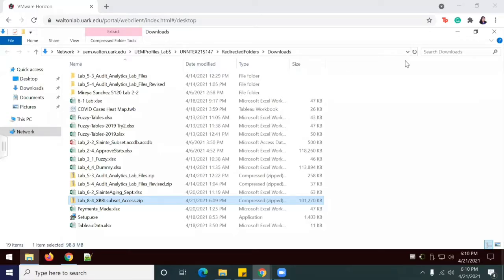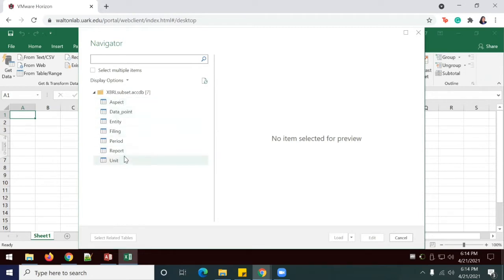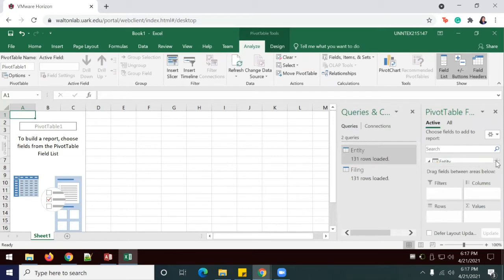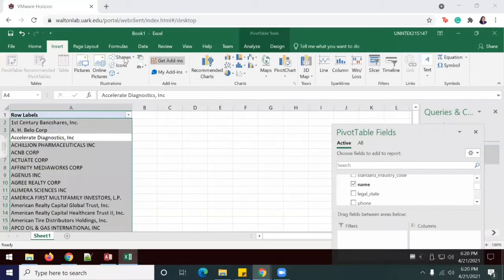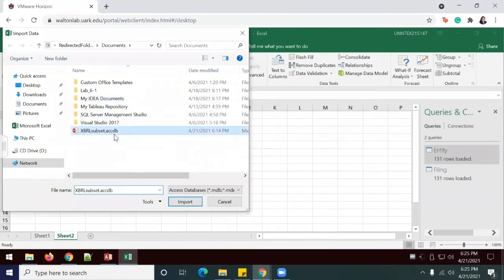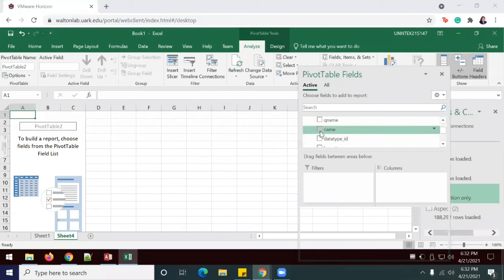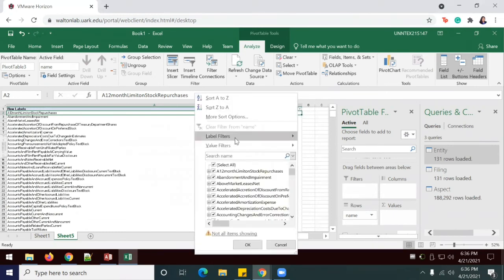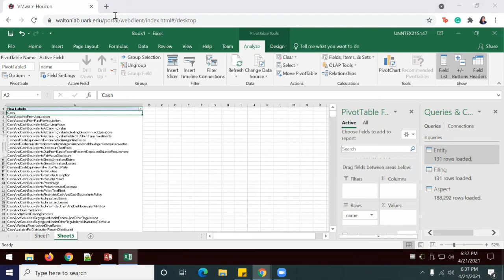Lab 8-4 Use Pivot Tables to Analyze Data from an XBRL Database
Mireya Sanchez follows the steps to complete Lab 8-4.